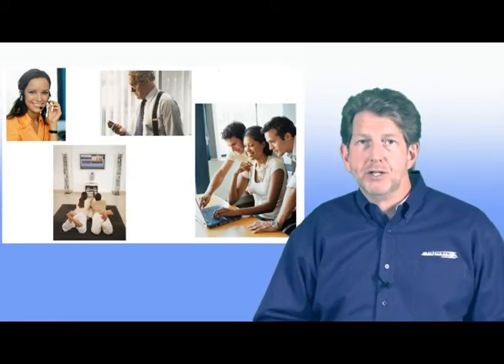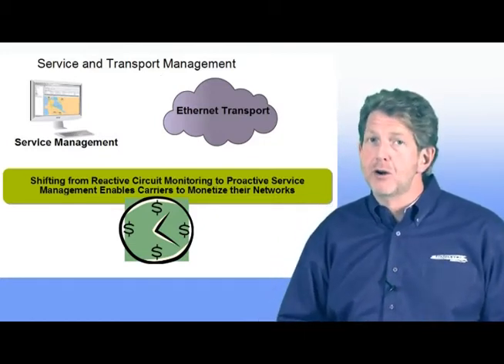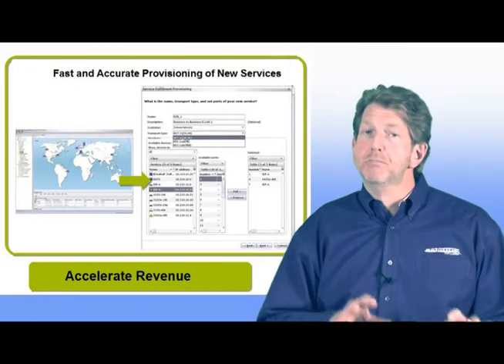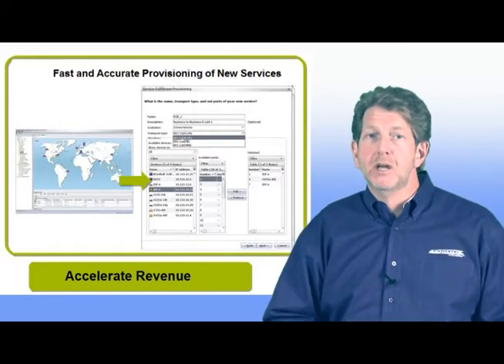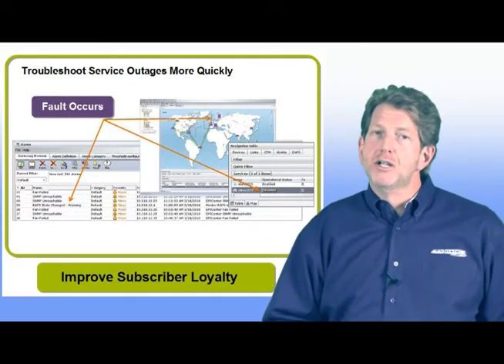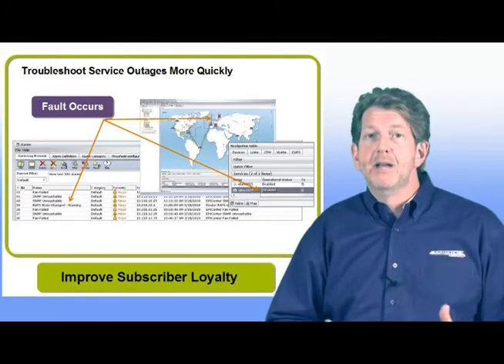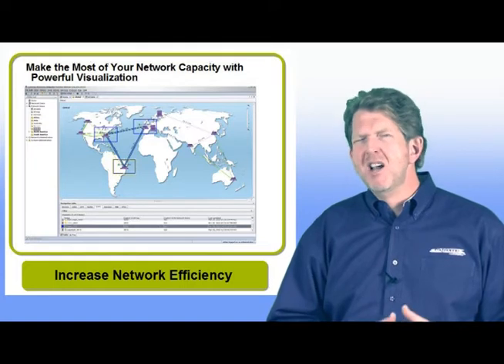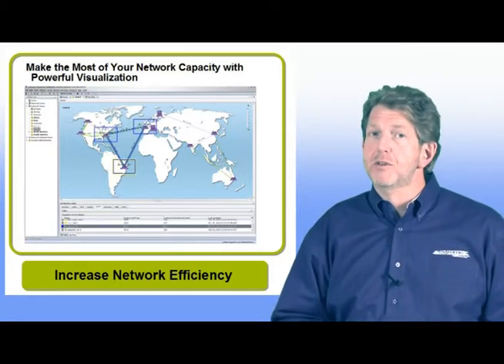Carrier Ethernet Service Engineering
Presented by Mark Showalter, Extreme Networks